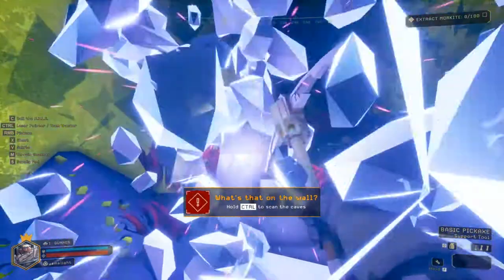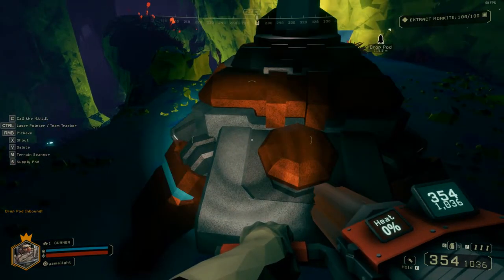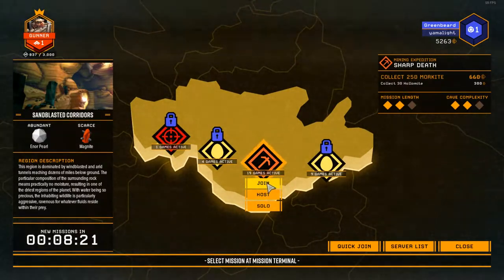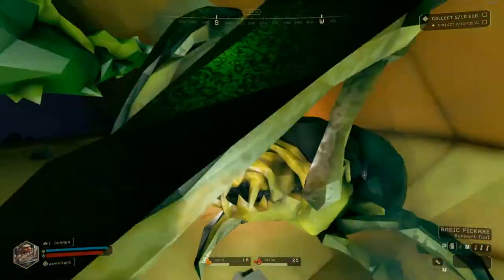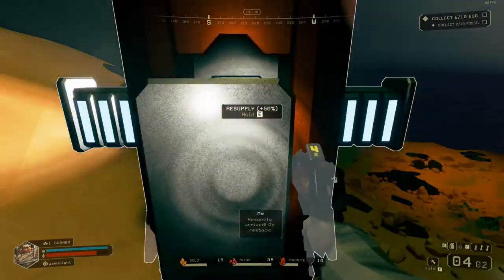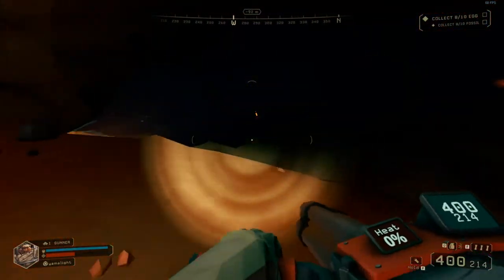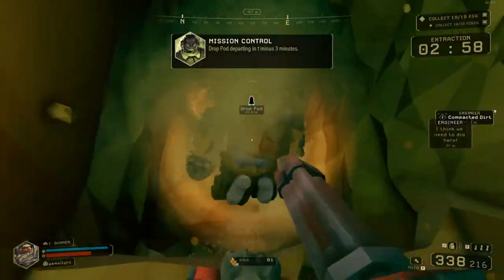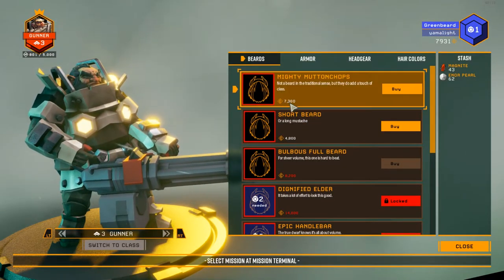Let's try - Deep Rock Galactic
My first impressions and some gameplay of Deep Rock Galactic.

Please, only do this if you have spare money and you feel like I've done something meaningful for you :)